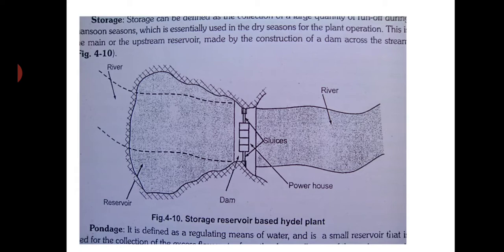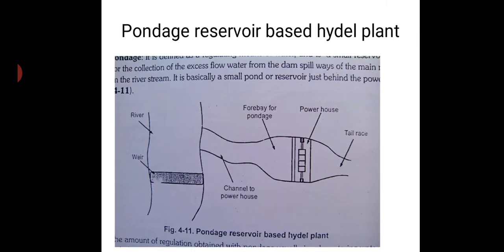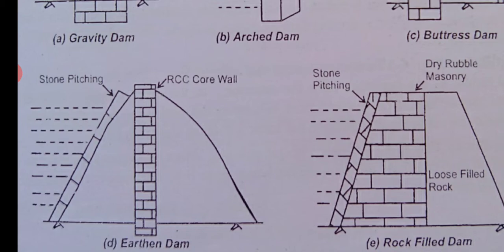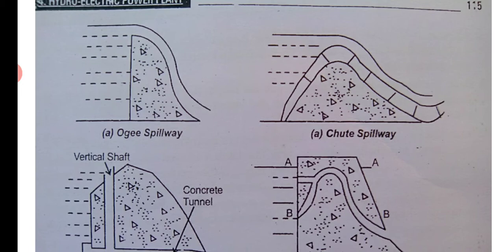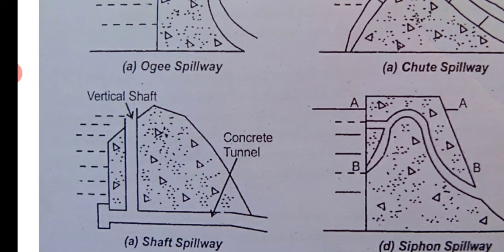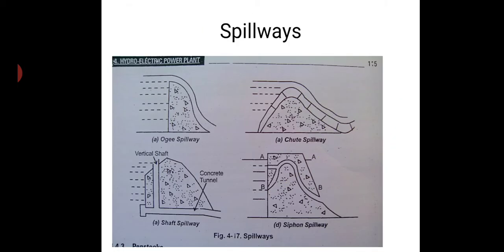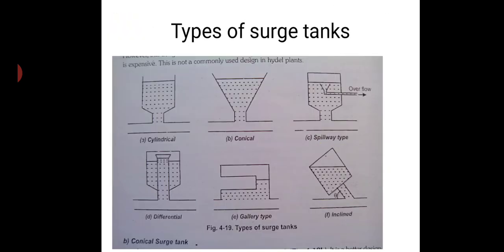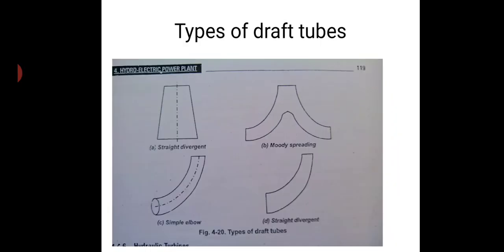17ME71 Mod 2 Storage, Pondage, Spillways, Draft tubes in HydroElectric Power Plants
17ME71 Energy Engg; Mod 2